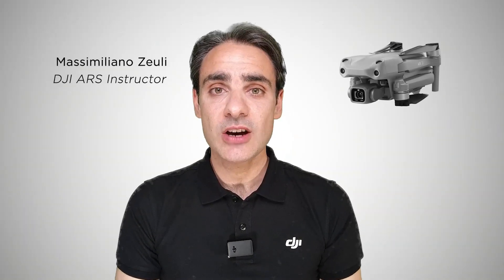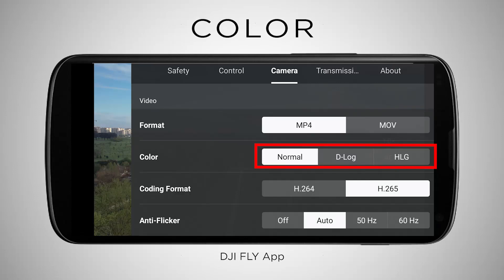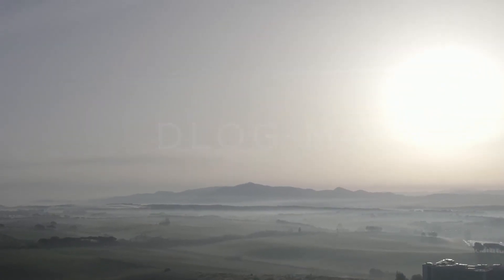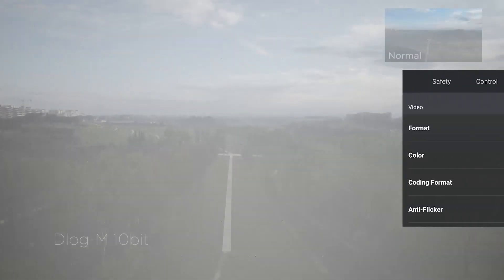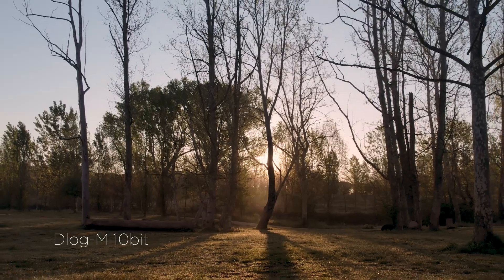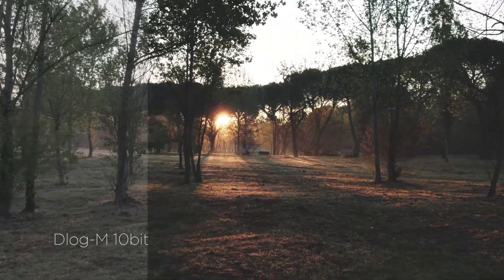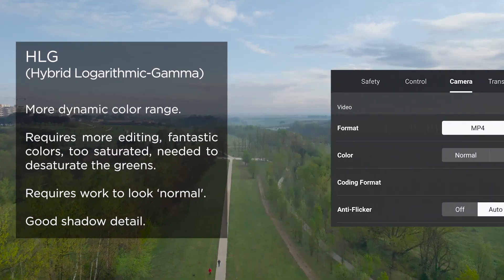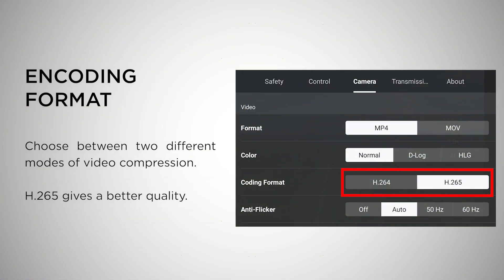DJI Air 2S Color Profiles | DJI Educational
In this article we will discover the different color profiles available in the DJI Air 2S: Normal, D-log and HLG.

Buy DJI Air 2S on:
🌟DJI STORE
DJI Air 2S (999.99$)
DJI Air 2S Fly More Combo (1309.00$)

🌟Amazon.com
DJI Air 2S (999.00$)
+ DJI Care Refresh (1269,00$)